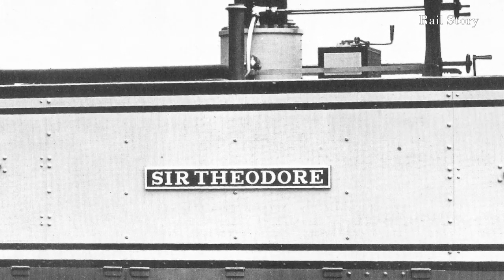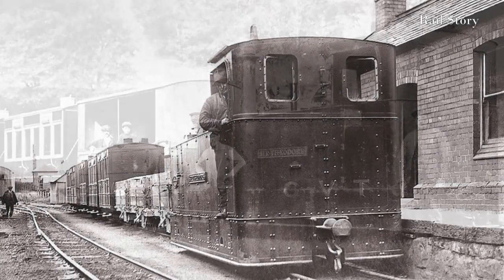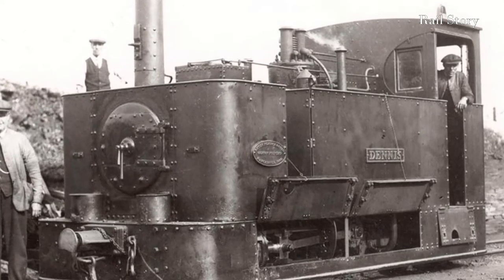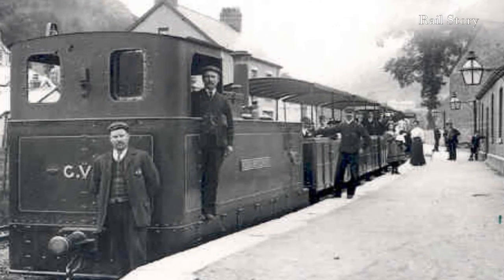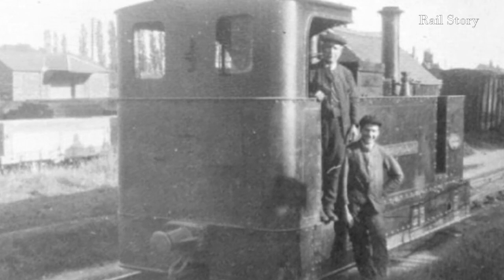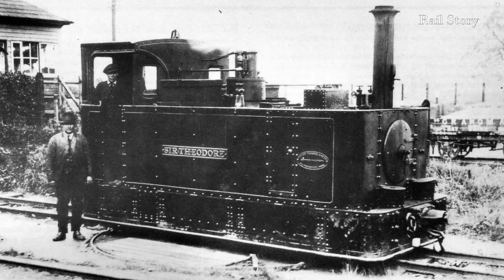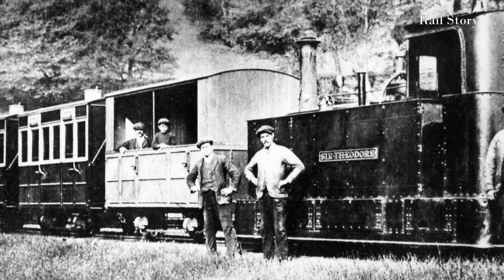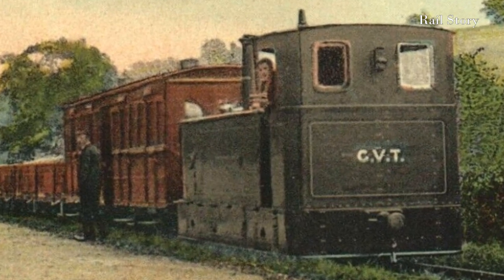Sir Theodore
It's my birthday - and by the time you watch this I will be in Paris -  so this week we're taking a look at one of my all time favourite locomotives!

Built in 1888 for the 4ft 4 1/4 inch (half standard!) gauge Glyn Valley Tramway in Wales by Beyer, Peacock & Co. of Manchester, Sir Theodore was an unusual Welsh cab-forward design built to conform to strict Tramway regulations.

You can follow Rail Story on Twitter @Railstory